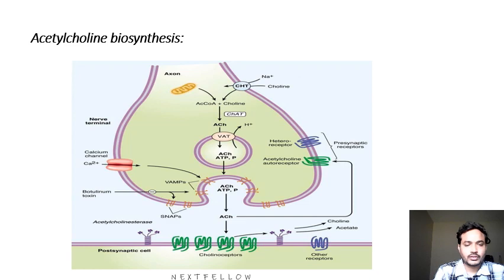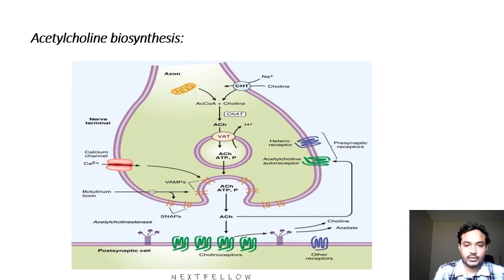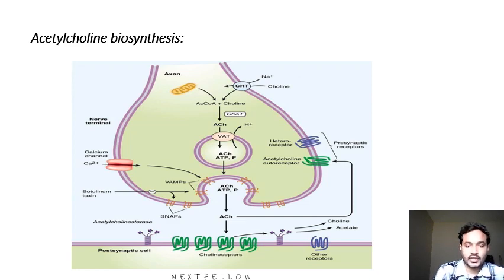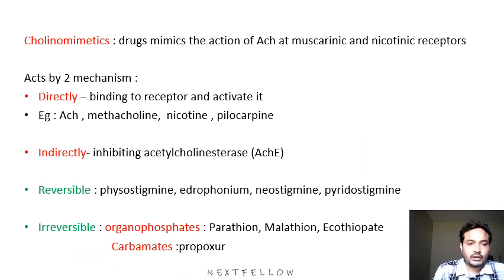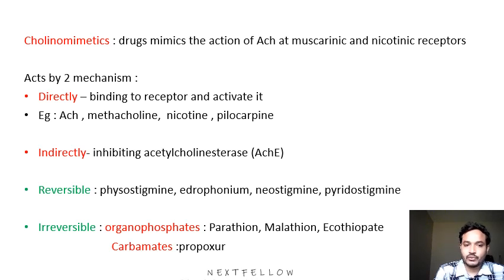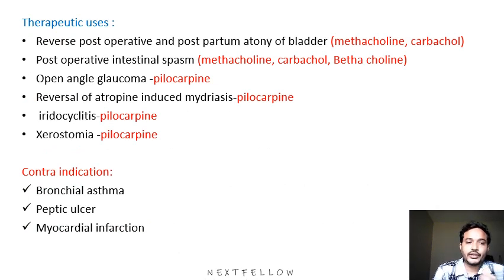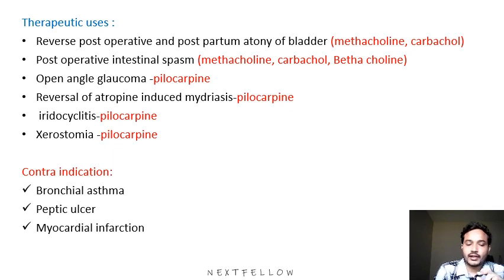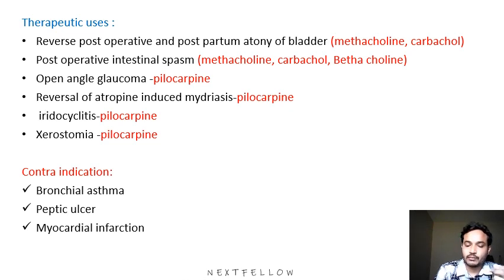Pharmacology cholinomimetics concept for NEETPG,FMGE,INICET,NEXT.